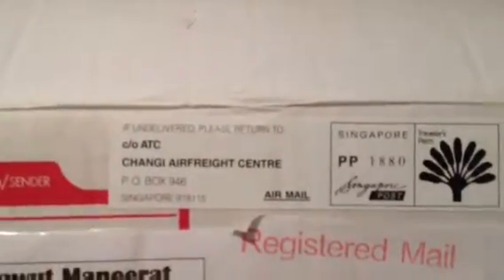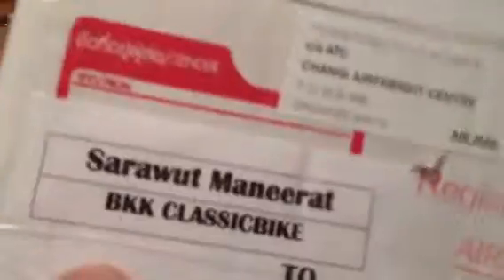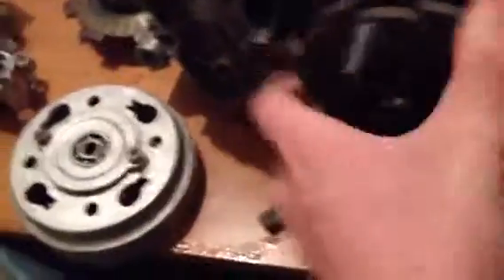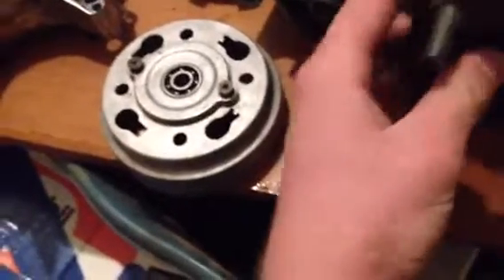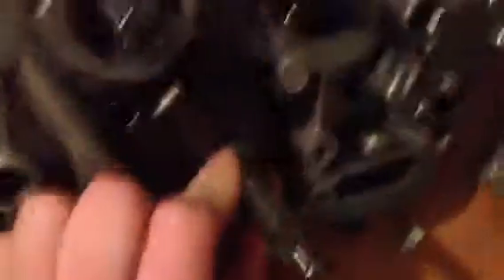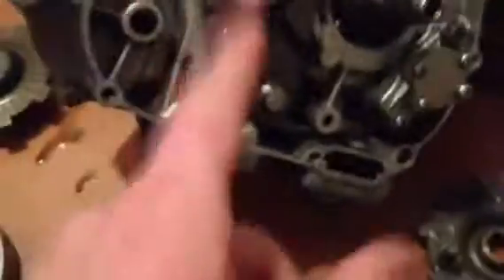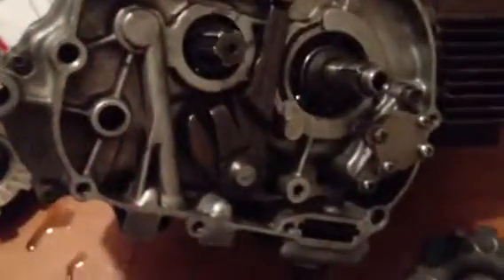ATC90 Factory Stroker update: GOOD DAY!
WOOHOO! This mofo MAY RUN TODAY!